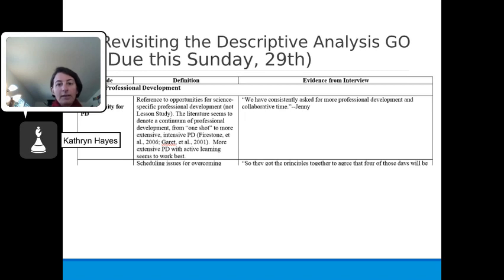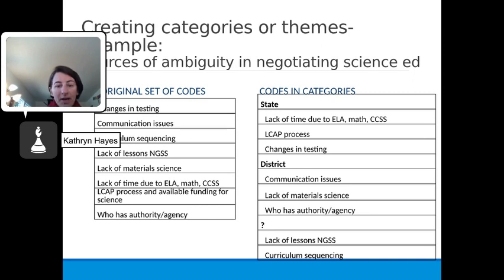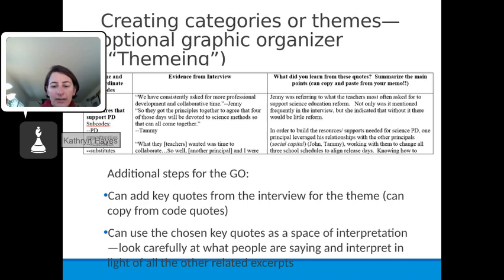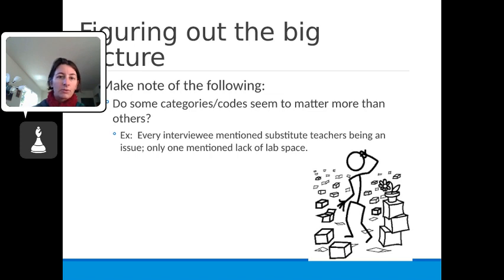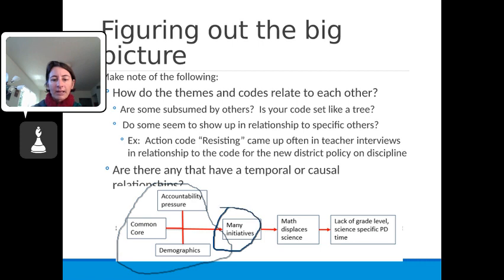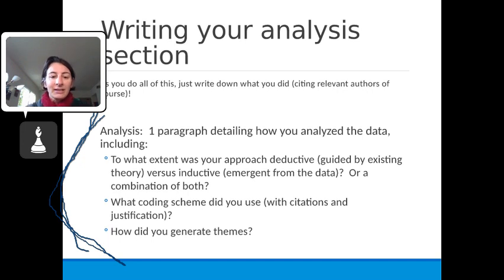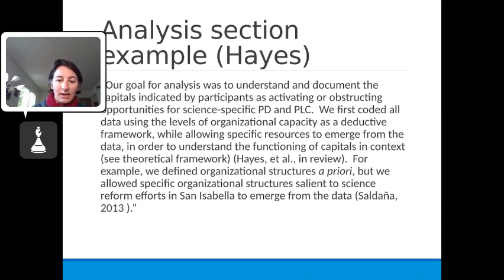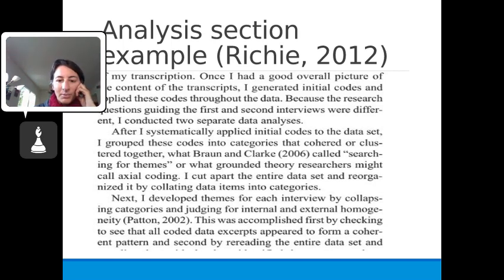8 Coding and Themeing Qual Data, Analysis Description